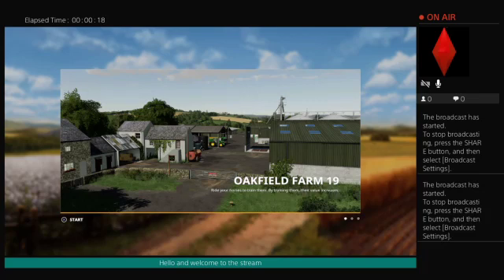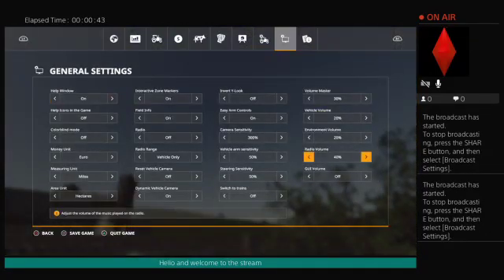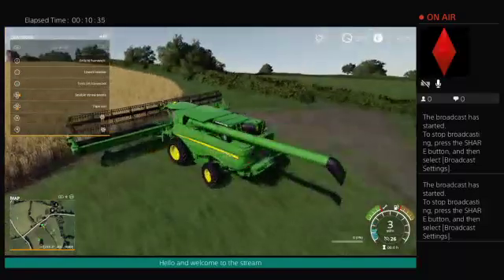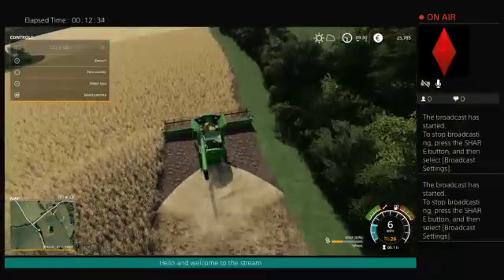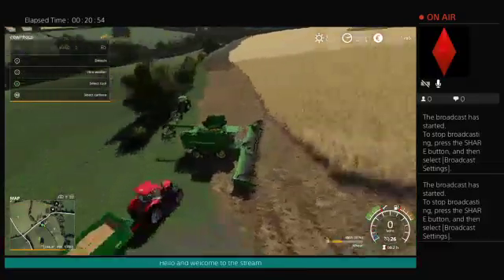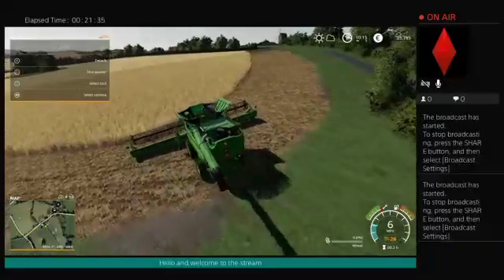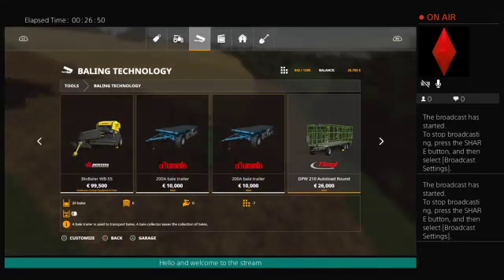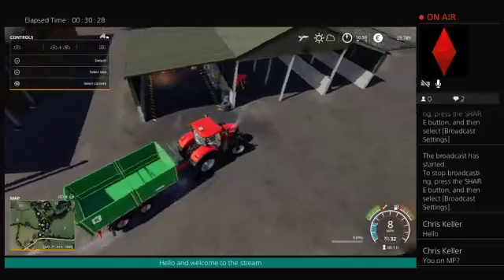FS19|Oak Field Farm Ep:1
I live stream games mostly Kerbal Space Program